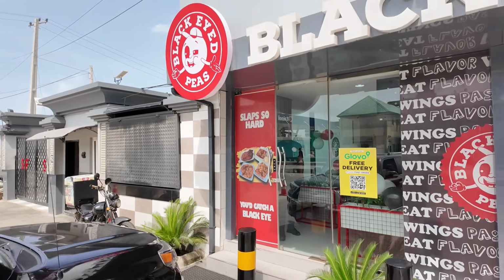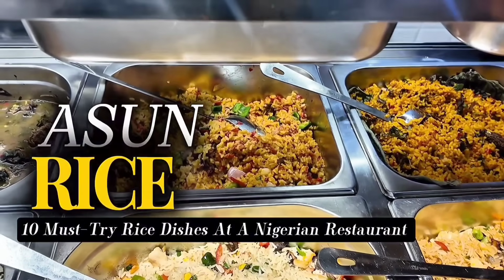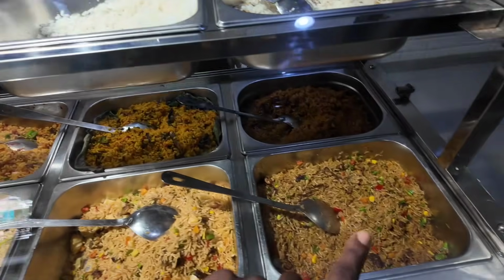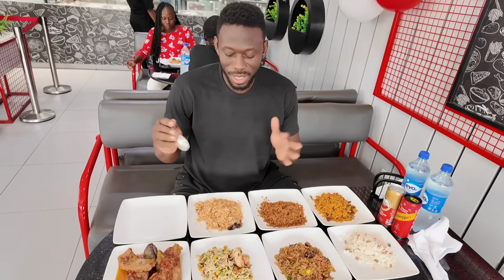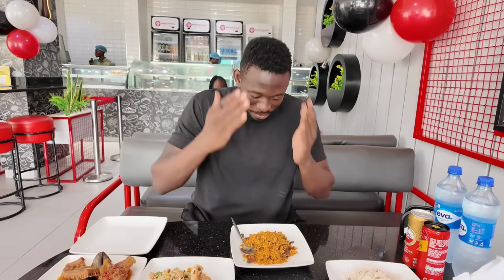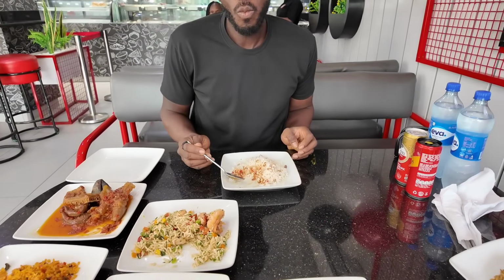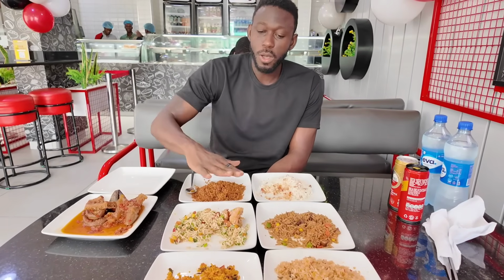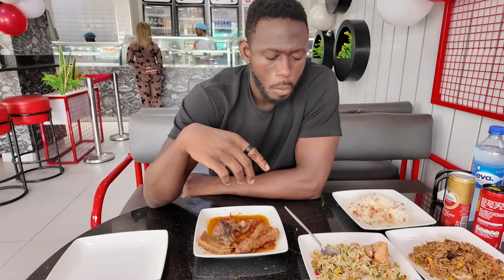Skip Jollof Rice Next time you are in Nigeria and … Try These 10 RIce Dishes Instead 🇳🇬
Jollof Rice might be the superstar, but Nigeria’s rice culture goes way deeper than that. In this video, I visit Black Eyed Peas, a diaspora-owned restaurant in Lagos, to try 10 different rice dishes that every foodie should experience.

🍽️ From Ofada to Village Rice, Coconut to Chinese, I walk you through flavor, spice, texture, and presentation — and trust me, your next plate of rice might surprise you.

💬 Drop a Comment:
Which of these rice dishes have you tried? Which one shocked you?

🌳 Be a part of our new Nature inspired Estate – Invest or Live in Green Paradise Estate
We're building something special in Ogun State for Nigerians at home and abroad.

📚 Grab My Book – “Life in Lagos”
A true story of leaving the U.S., moving back home, and building legacy in Nigeria.